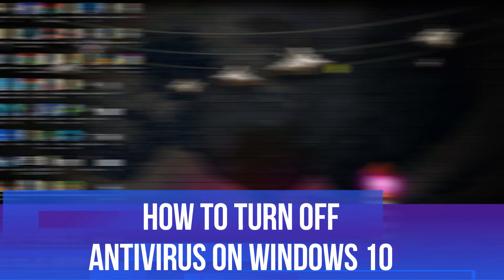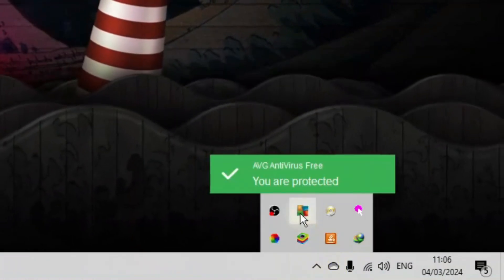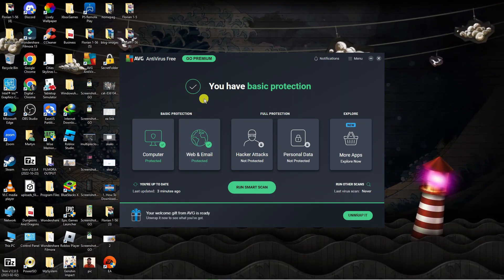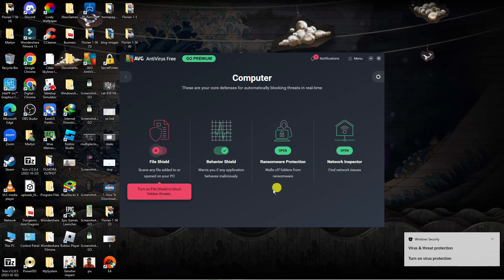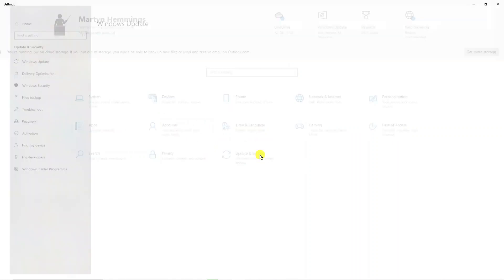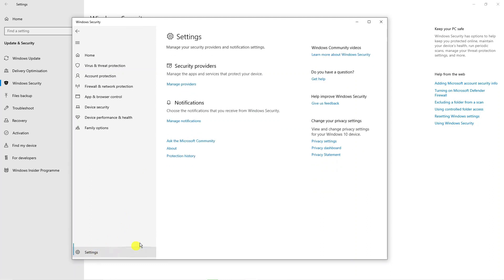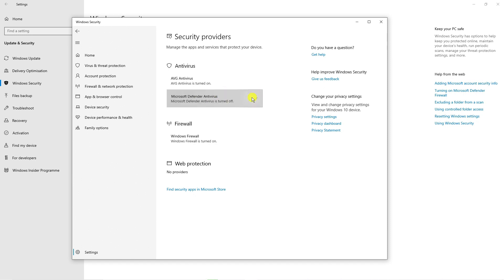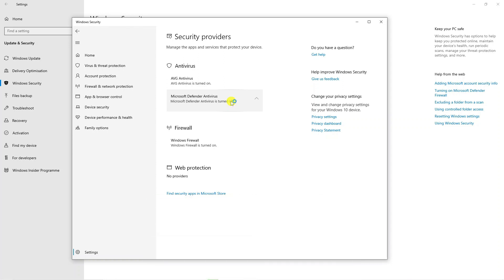How To Turn Off Antivirus On Windows 10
In this tutorial, discover the step-by-step process to disable your antivirus software on Windows 10. Whether you need to troubleshoot issues or carry out specific tasks, we've got you covered. Follow these instructions closely to ensure your computer's security remains intact. Take charge of your antivirus settings on Windows 10 with ease. Watch now and empower yourself with the knowledge to manage your antivirus effectively.

 ✨Recommended VPN: ✨

Thanks!